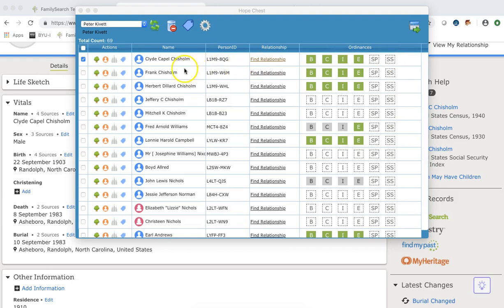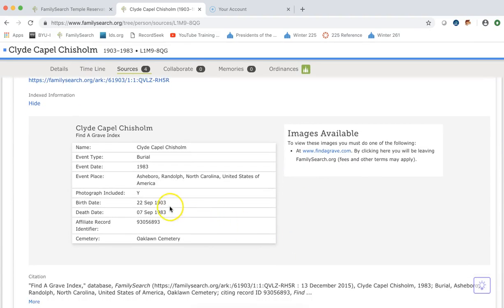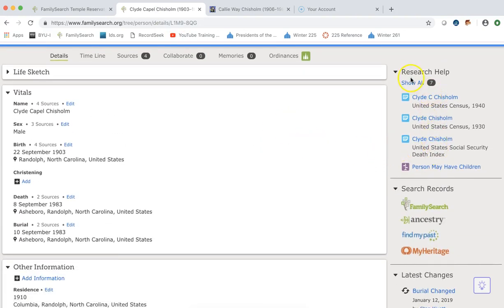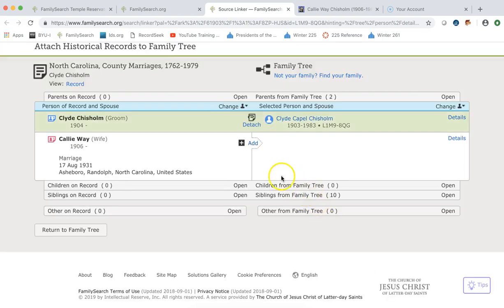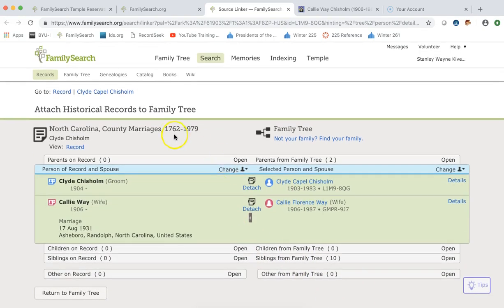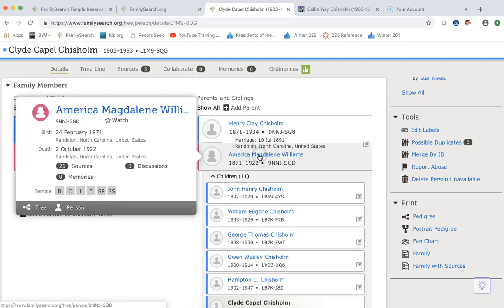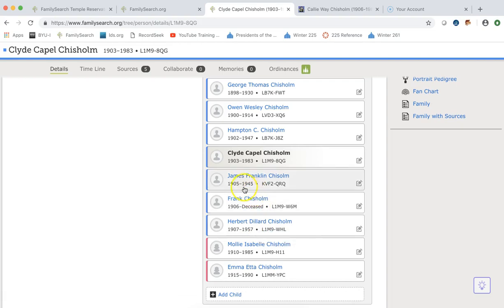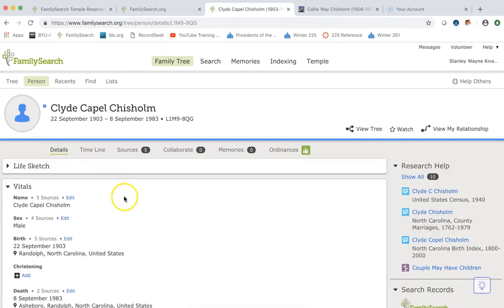Slow Down and Interview Before Requesting Ordinances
This video demonstrates why it is important to slow down when you find a green temple and spend some time on the Person Page before you request ordinances. Interviewing ancestors before you request their ordinances is an important practice.